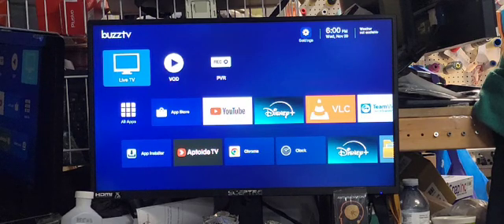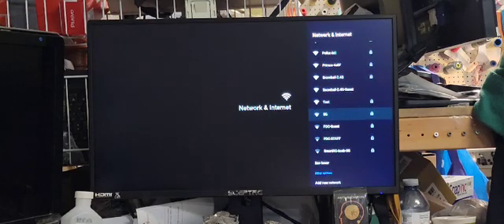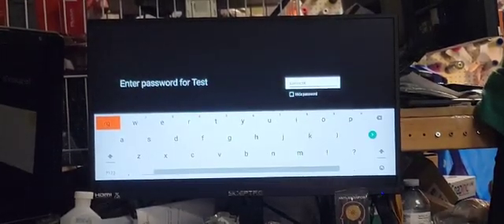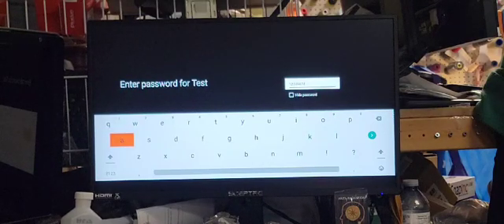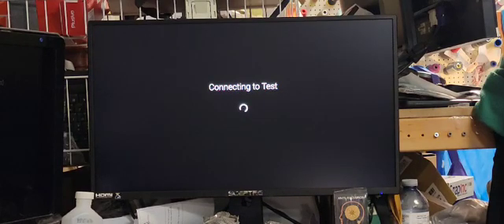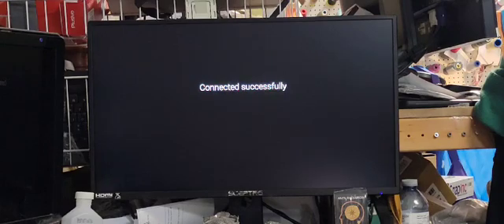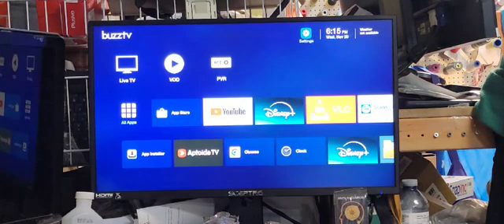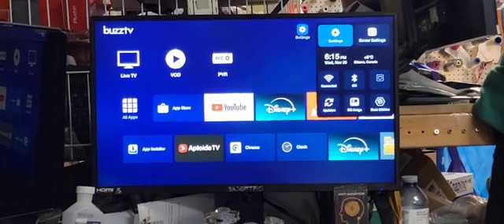How to setup your WIFI on Buzz Tv Box E2, B5 and X5